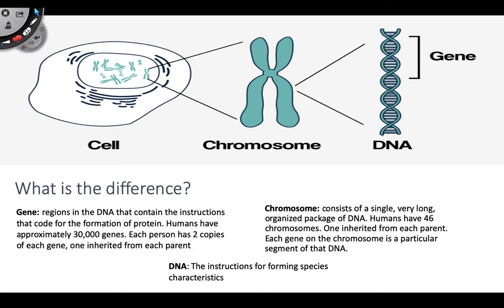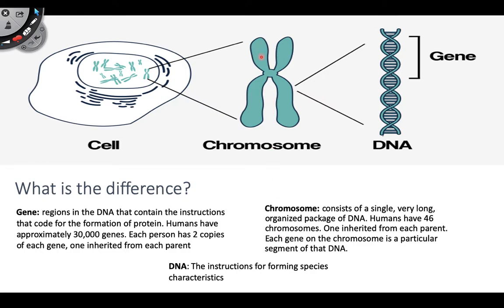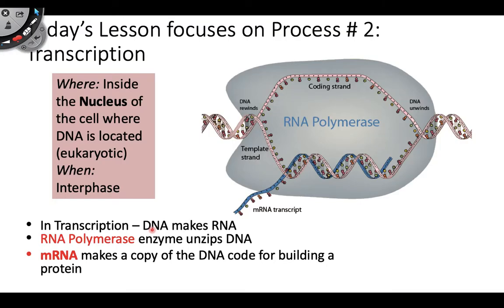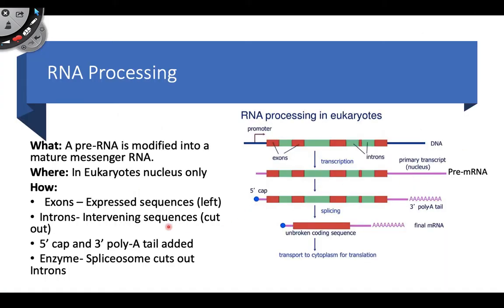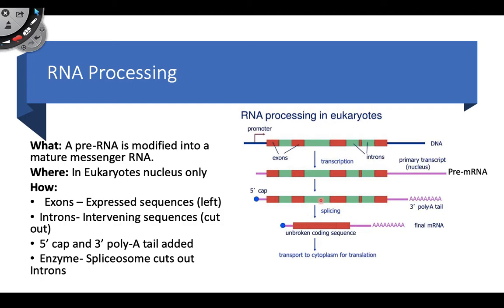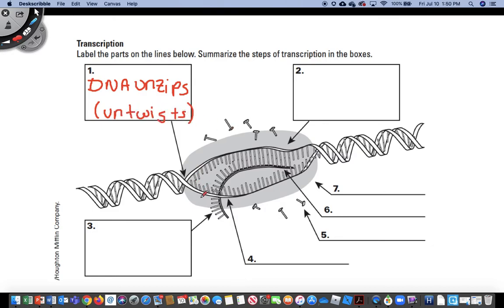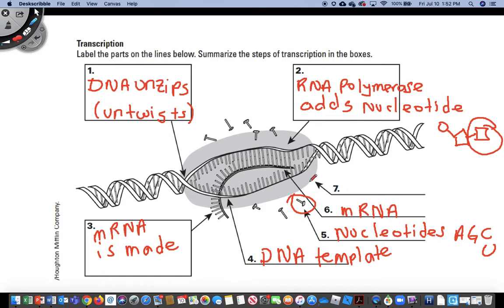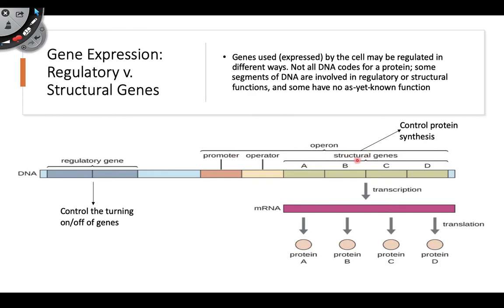Video Lesson #5 Transcription